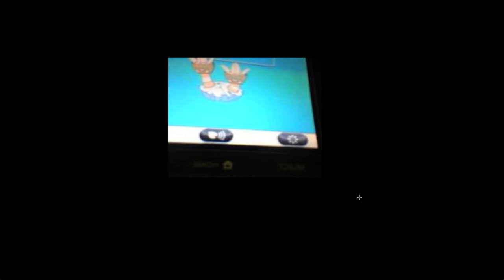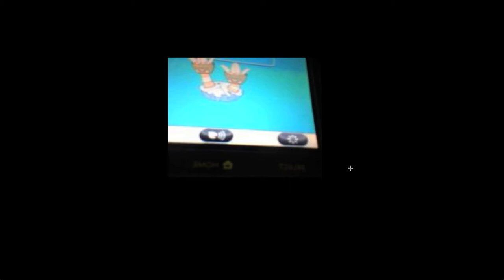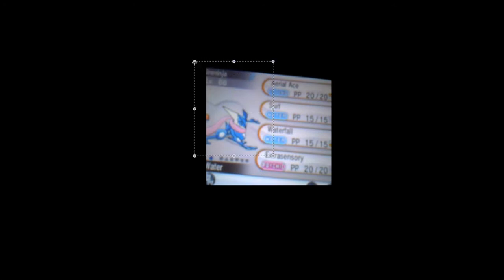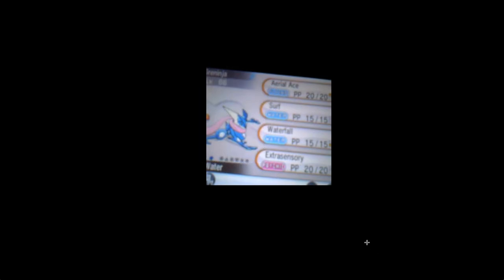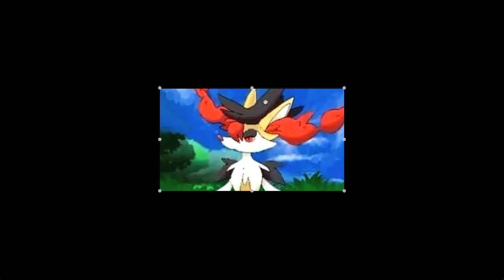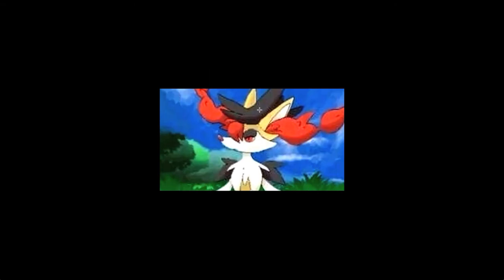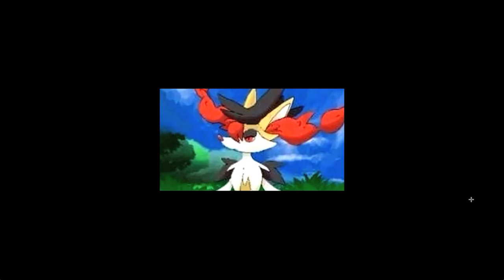Pokemon X and Y | More Leaks! Starter Final Evolutions? New Pokemon!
Remember this is all leaked and can be true or fake so don't hate over Oh its True or OH its Defiantly Fake!!